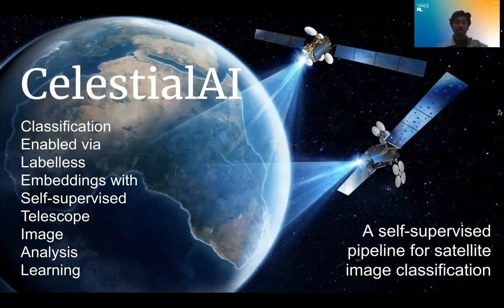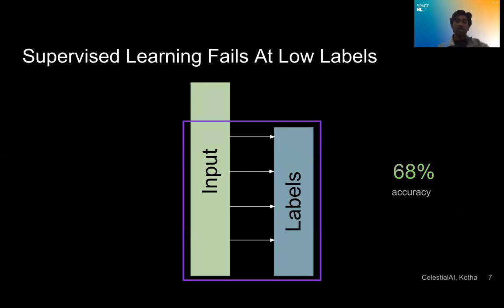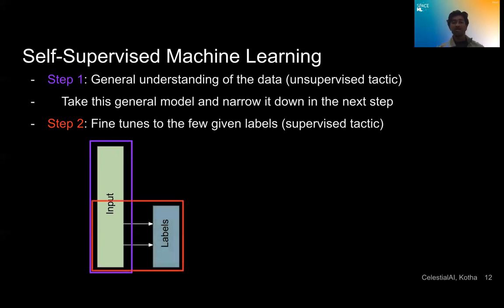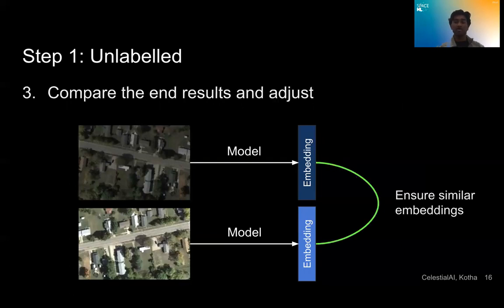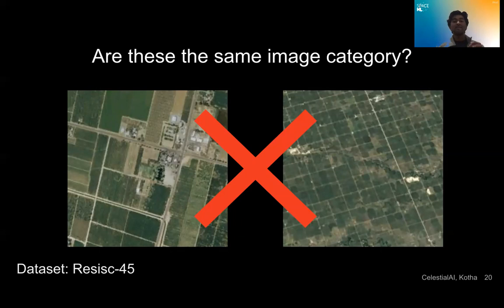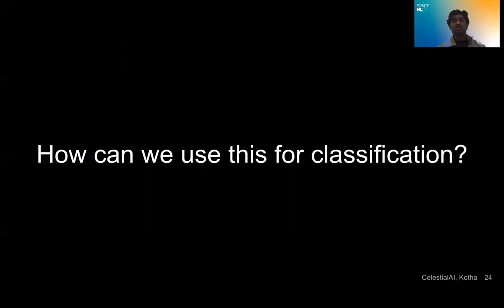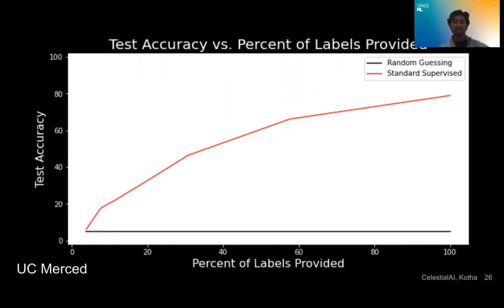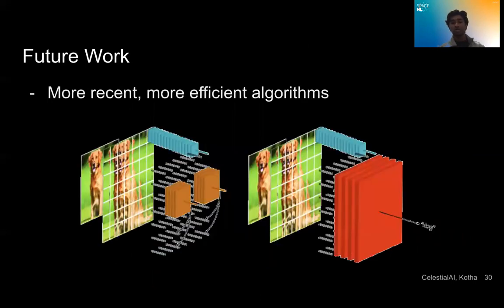CELESTIAL: Classification Enabled via Labelless Embeddings w. Self-supervised Telescope Image ...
Full title: CELESTIAL: Classification Enabled via Labelless Embeddings w. Self-supervised Telescope Image Analysis Learning

Authors: Suhas Kotha, Anirudh Koul, Siddha Ganju, Meher Kasam

Abstract: A common class of problems in remote sensing is scene classification, or the task of predicting the category of a satellite image. Scene classification is a fundamentally important task due to its widespread implications in fields such as natural hazards identification, geographic image retrieval, and environment monitoring. Recent developments in this field are focused on supervised learning techniques, which are contingent on the availability of fully labeled datasets. While we have a large stream of incoming satellite imagery on a daily basis, it's incredibly expensive to label it. Currently there exists over 35 petabytes of unlabelled satellite imagery in NASA GIBS whose potential is untapped. To solve this problem, we establish CELESTIAL–a self-supervised learning pipeline for effectively leveraging sparsely-labeled satellite imagery.

CELESTIAL is a tiered pipeline. The first tier involves learning image representations by comparing similarity between certain unlabelled images, which is passed into the second tier for supervised training on the subset of those images with labels. This first tier involves pre-training on an unlabeled dataset using SimCLR. We develop satellite imagery specific augmentations (for RGB as well as multispectral data) for SimCLR. SimCLR teaches models how to represent images by comparing and contrasting augmented versions of the same unlabelled image. This image representation makes for a powerful backbone for further downstream tasks such as scene classification or hurricane speed regression. The second tier can utilize the previously trained model from the first tier to outperform a fully supervised approach with fewer labels. In our experiments CELESTIAL required only a third of the labels that the supervised method needed to attain the same accuracy on the UC Merced satellite scene imagery dataset.

Our results show that both tiers of CELESTIAL hold a lot of potential for the large scale unlabeled datasets widely available in NASA GIBS. The first tier, i.e. the self-supervised model  can enable applications such as reverse image search for NASA Worldview (i.e. searching similar atmospheric phenomenon over years of unlabelled data with an example phenomenon). The second tier, i.e. transfer learning step can lower the necessity of expensive data annotation significantly. In the future, we plan on releasing the model, code and best practices to generalize the CELESTIAL pipeline to other domains.